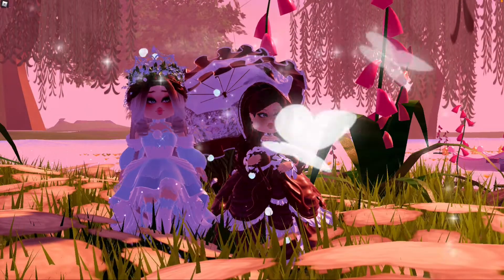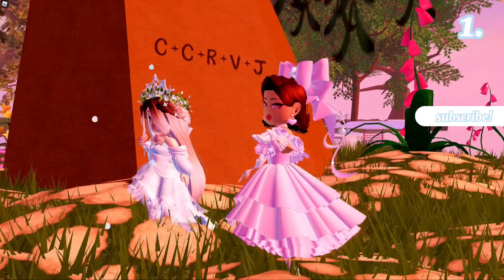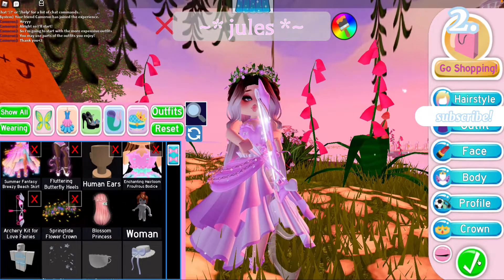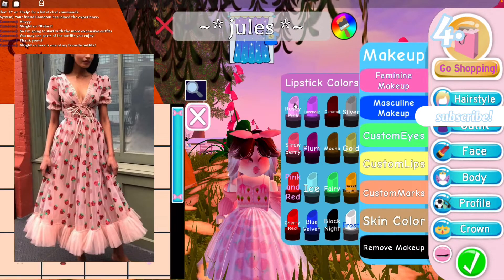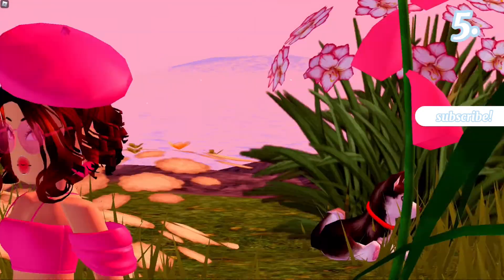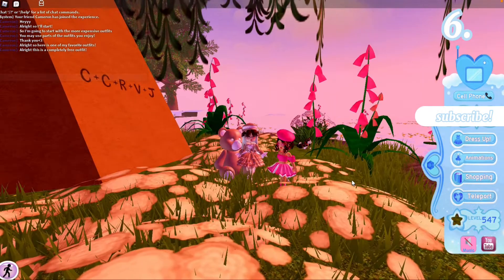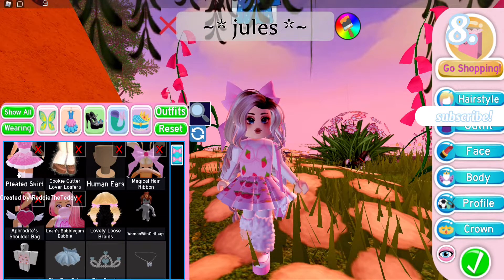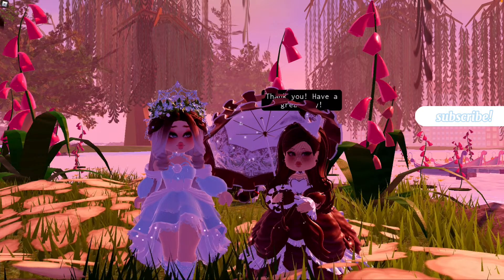~* 8 VALENTINES DAY OUTFIT IDEAS FREE TO USE! FT: ALEX! / callmehjules *~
ೄྀ࿐ ‘8 VALENTINE'S DAY OUTFIT IDEAS! FT: ALEX!ೄྀ࿐ ˊˎ-
☁️ *:･ﾟ✧*:･ﾟhey butterflies! today me and alex made some outfits for you guys to use! they are all free to use without credits!*:･ﾟ✧*:･ﾟ☁️

ೄྀ࿐ ˊˎ- 𝐒𝐎𝐂𝐈𝐀𝐋𝐒·˚ ༘₊· ͟͟͞͞꒰➳

ೄྀ࿐ ˊˎ- 𝐐&𝐀·˚ ༘₊· ͟͟͞͞꒰➳

𝘩𝘰𝘸 𝘰𝘭𝘥 𝘢𝘳𝘦 𝘺𝘰𝘶?:  15 going on 16!

𝘤𝘢𝘯 𝘺𝘰𝘶 𝘢𝘥𝘥 𝘮𝘦 𝘢𝘴 𝘧𝘳𝘪𝘦𝘯𝘥 𝘰𝘯 𝘳𝘰𝘣𝘭𝘰𝘹?: 𝘴𝘢𝘥𝘭𝘺 𝘯𝘰 𝘣𝘦𝘤𝘢𝘶𝘴𝘦 𝘰𝘧 𝘵𝘩𝘦 200 𝘧𝘳𝘪𝘦𝘯𝘥 𝘭𝘪𝘮𝘪𝘵 𝘪𝘵 𝘸𝘰𝘶𝘭𝘥𝘯’𝘵 𝘣𝘦 𝘧𝘢𝘪𝘳

𝘸𝘩𝘢𝘵 𝘪𝘴 𝘺𝘰𝘶𝘳 𝘳𝘰𝘣𝘭𝘰𝘹 𝘶𝘴𝘦𝘳?: callmehju1es

ೄྀ࿐ ˊˎ- 𝐌𝐔𝐒𝐈𝐂·˚ ༘₊· ͟͟͞͞꒰➳